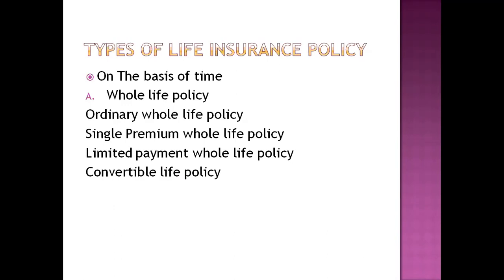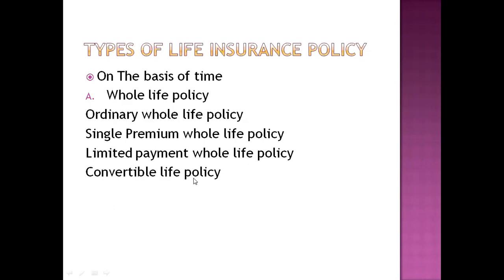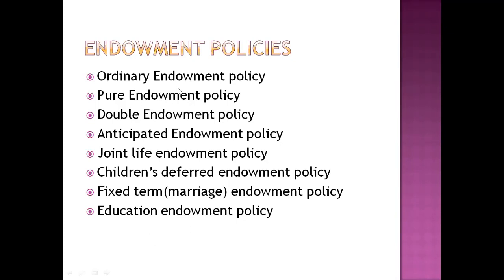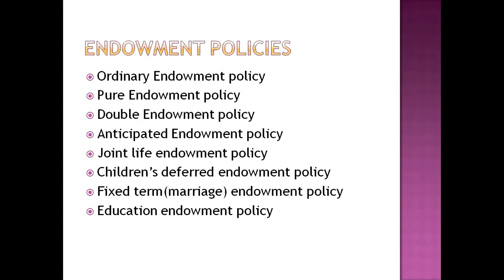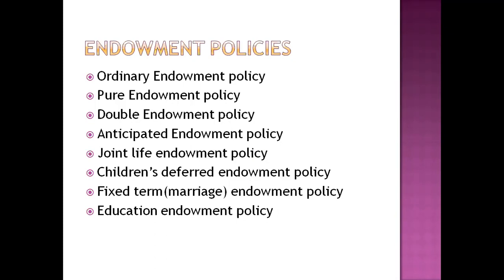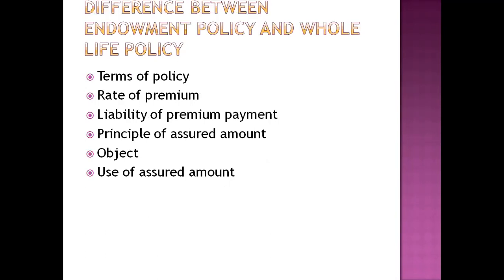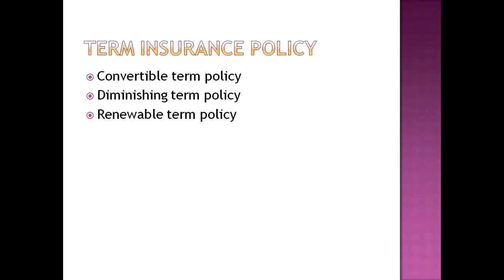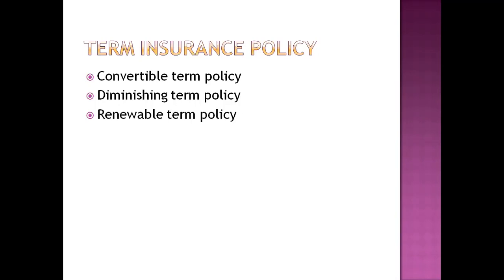Types of life insurance policies